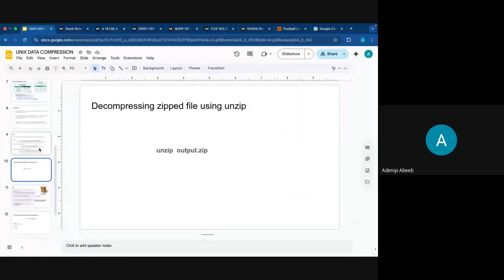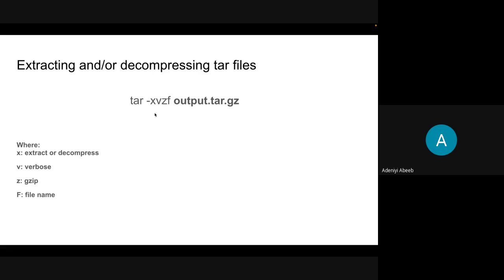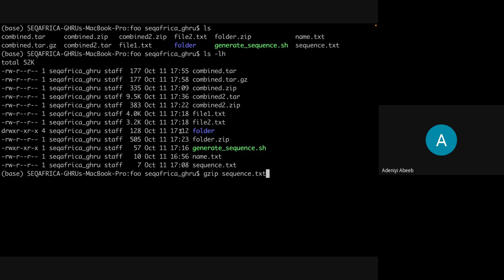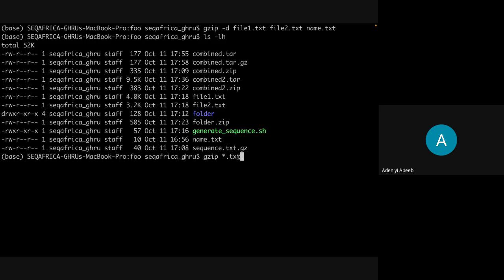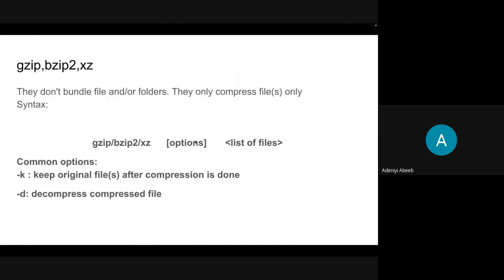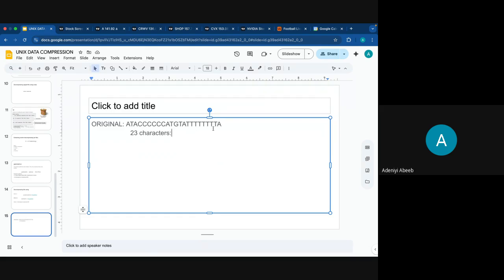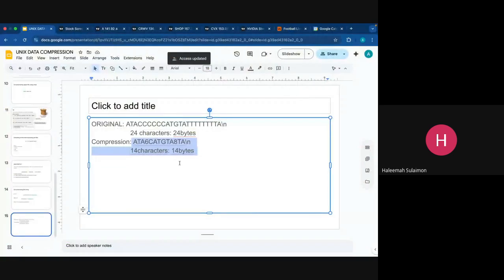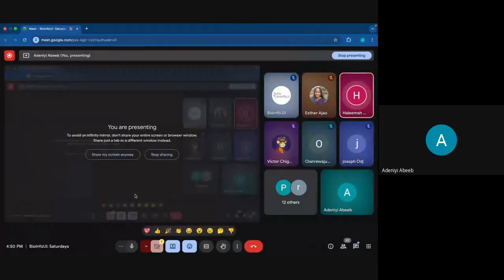Data Compression Part 2